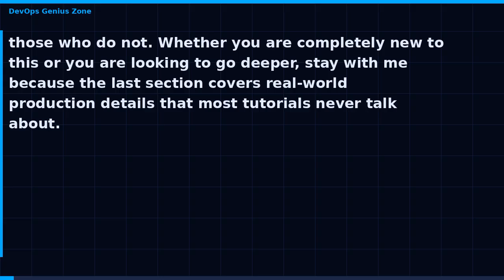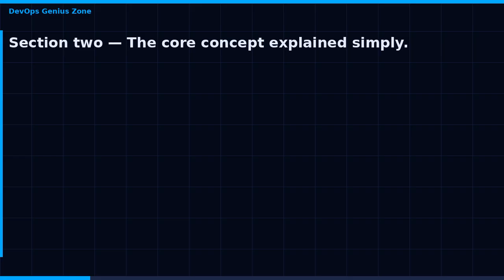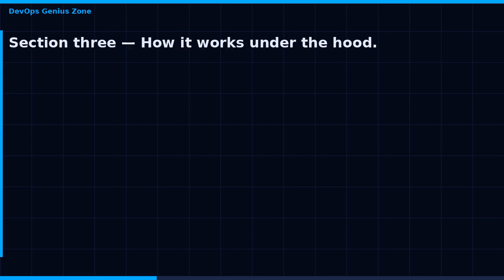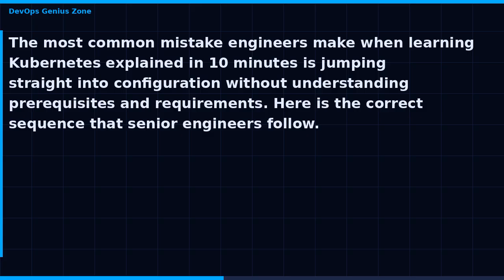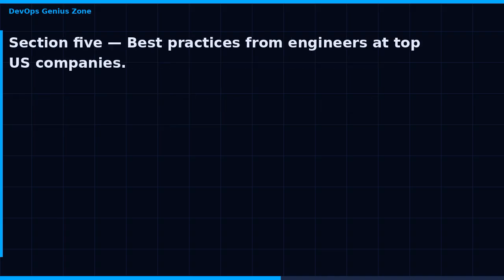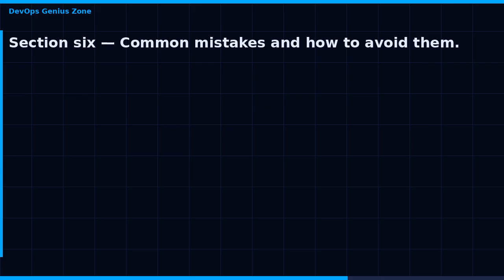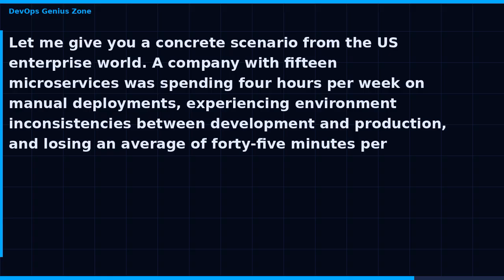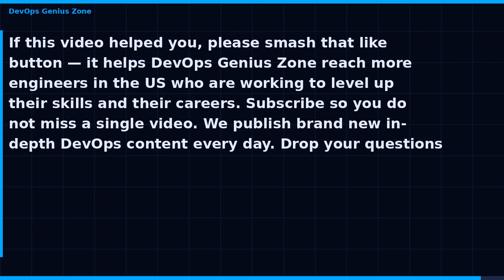Kubernetes Explained in 10 Minutes: Everything You Need to Know to Get Started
Kubernetes explained simply in 10 minutes — what it is, why it exists, and how it solves real container orchestration problems that Docker alone can't handle.
Perfect for absolute beginners: developers, cloud engineers, and DevOps engineers who want to understand Kubernetes quickly before diving deeper.

🛠️ Tools Used: Kubernetes | Docker | kubectl | Minikube

⏱️ TIMESTAMPS:
00:00 — What Is Kubernetes and Why Does It Exist?
01:30 — The Problem with Running Containers Without Orchestration
03:00 — Kubernetes Core Concepts: Pods, Nodes, Clusters
04:30 — How Kubernetes Manages Container Lifecycles
06:00 — Kubernetes vs Docker Compose: Key Differences
07:30 — When You Need Kubernetes (and When You Don't)
09:00 — Your Next Steps: From Zero to Production Kubernetes